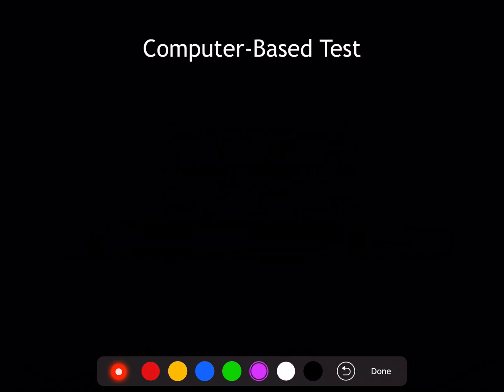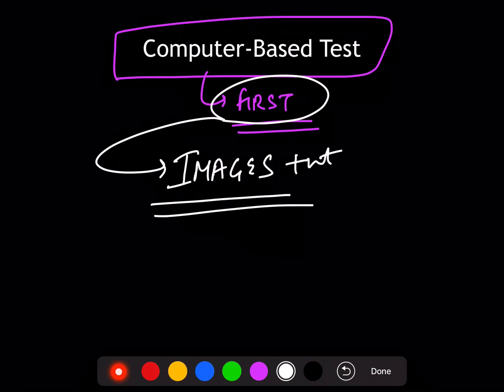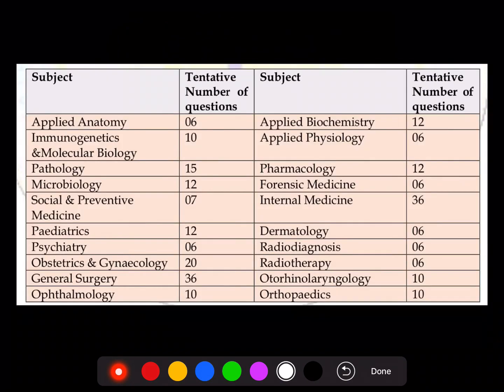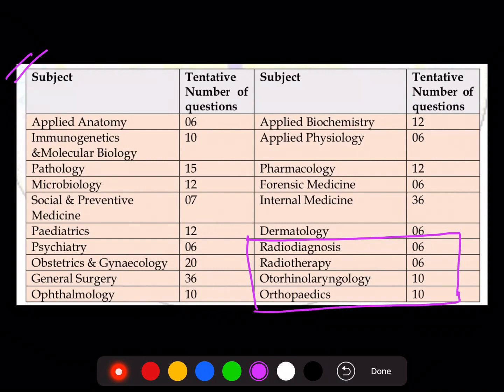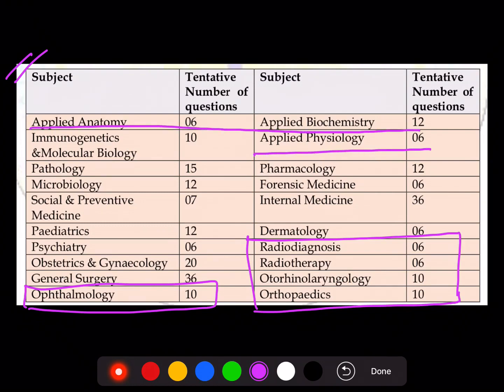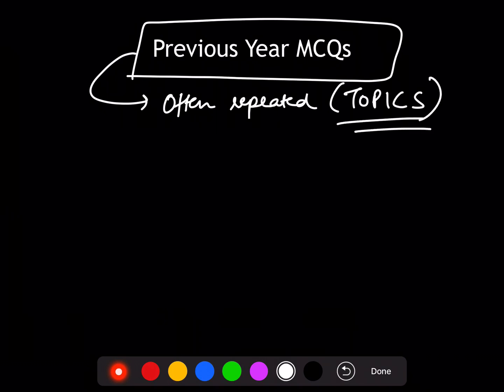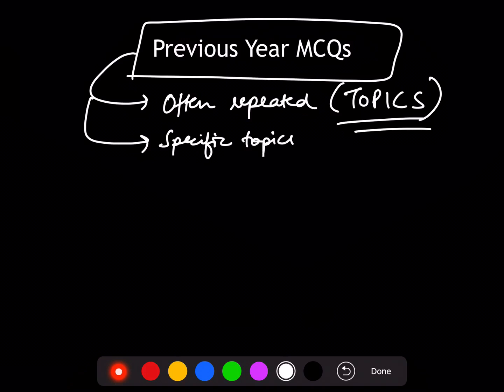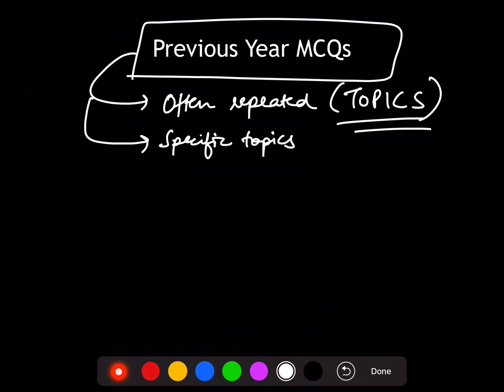PGI Previous Year MCQs Radiology - Announcement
Coming soon - PGI PYQs series for Radiology..!!!